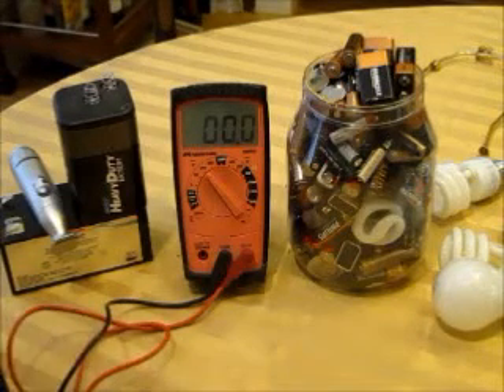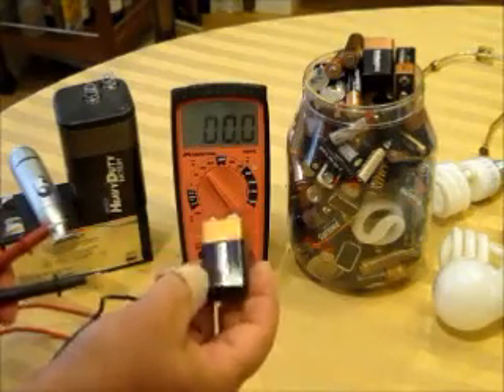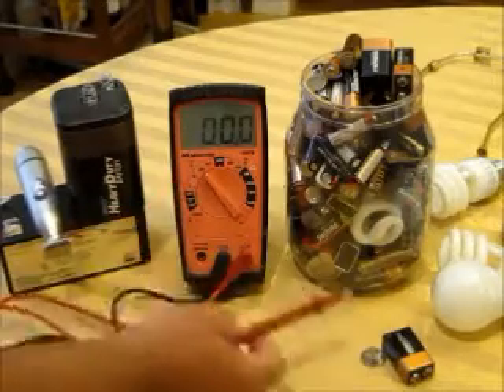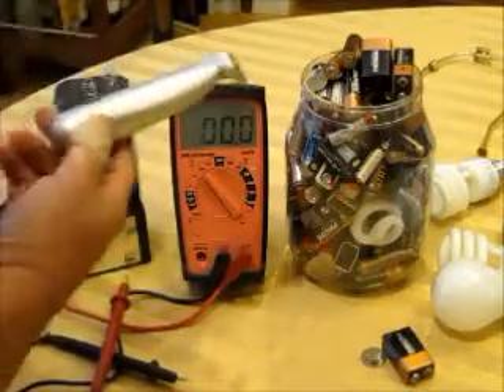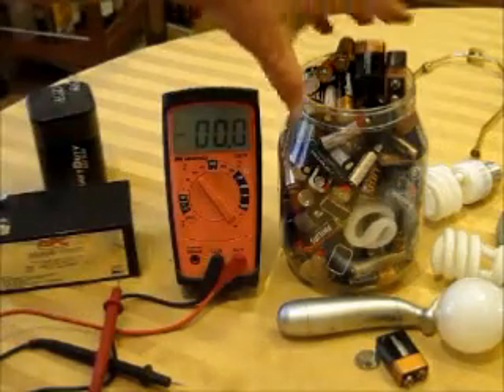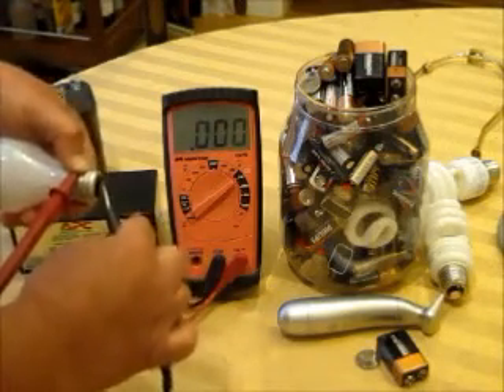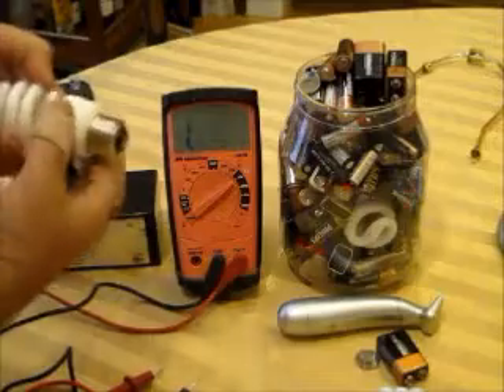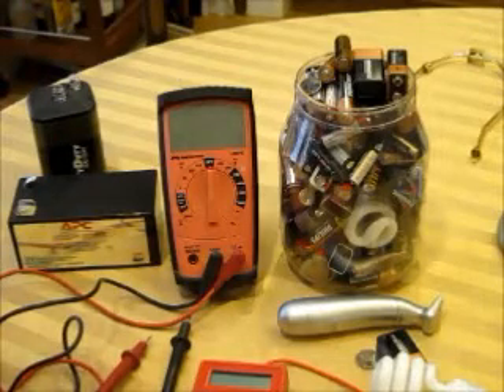testing batteries and light bulbs with volt ohm meter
how to test all kinds of batteries and what to do with the dead ones plus volt ohm meters and light bulb testing